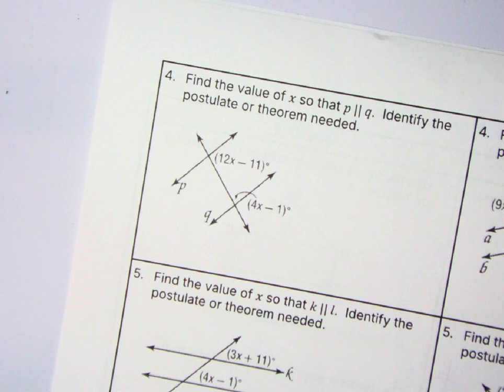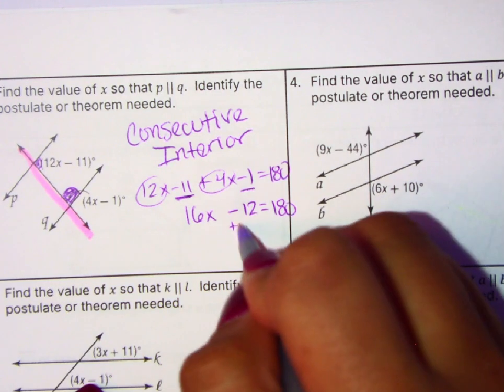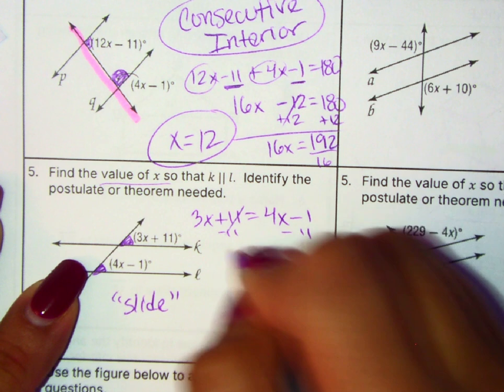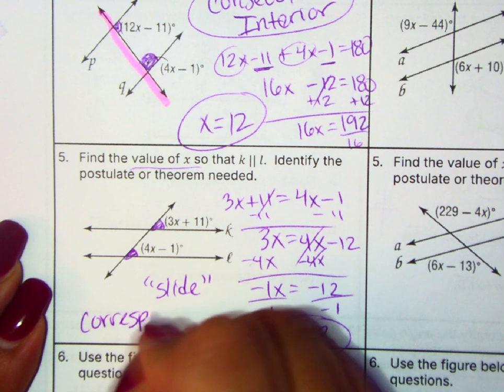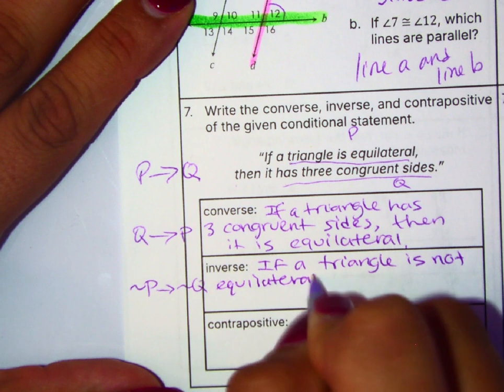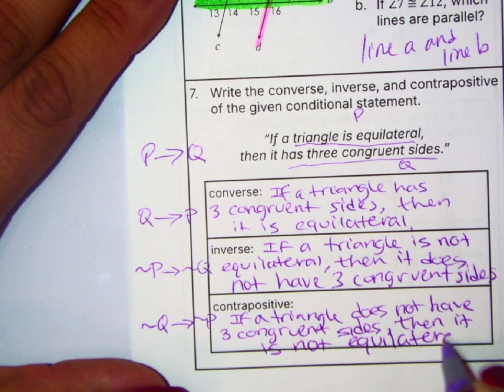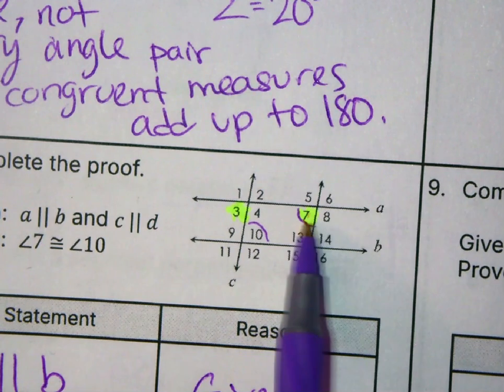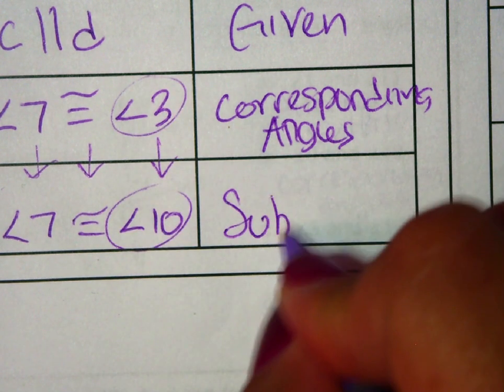Unit 2A Test Review (Geometry)